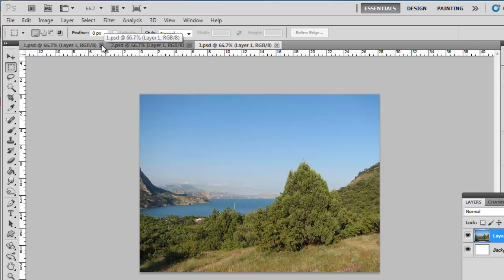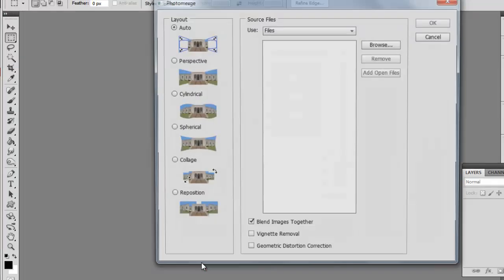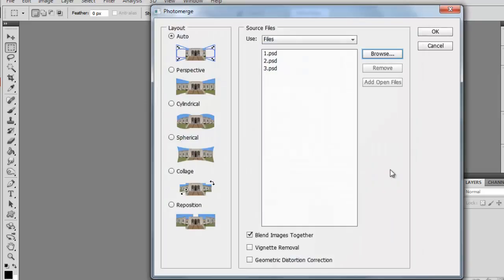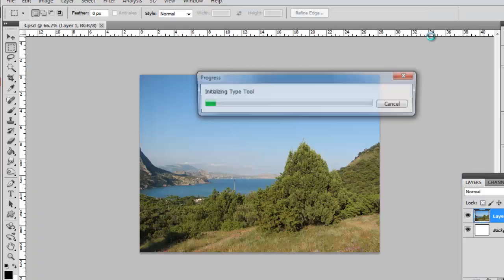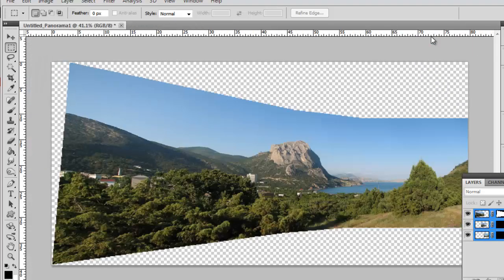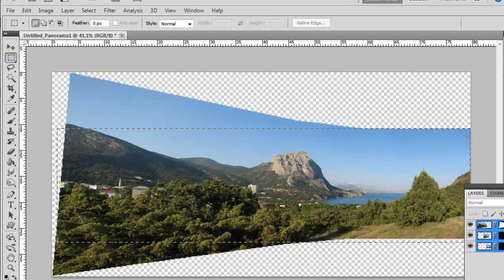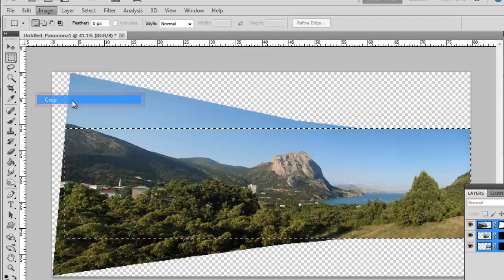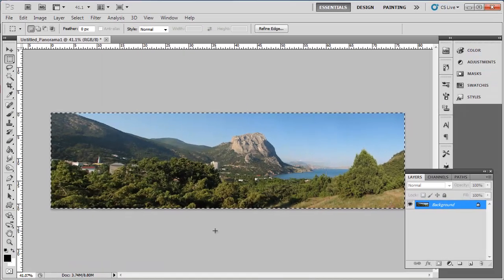How to Create Panorama in Photoshop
This tutorial will show you the simple process for creating a panorama in Photoshop.

In the past stitching together photos to learn how to create panorama in Photoshop was a complex process, but Photoshop now has a feature that can automate the process. This tutorial is going to show you how to use this feature.

Step # 1 -- Opening the Photos you want to Merge

As you can see here we have three photographs that could be merged together to create a larger panoramic image. Close these images and then click "File", navigate to "Automate" and click "Photomerge". The "Photomerge" window will open and on the right you need to click "Browse". Find the images you want to merge on your computer, select them all and click "Open".

Step # 2 -- Merging the Photos

Make sure that the "Auto" option on the left is checked and then click "OK". Now the computer will process for a moment, how long it takes to complete this merging process will depend on your computers power. Once the merge is completed the panoramic image will be displayed. As you can see here there are some blank parts around the image.

Step # 3 -- Tidying up the Panorama

To tidy the image up, click on the "Rectangular marquee tool" in the toolbar and draw a selection around the image that you want to keep, then click "Image" and "Crop". This gives us a very nice result and to complete the process click "Layer" then "Flatten Image" and that is how to create panorama in Photoshop.